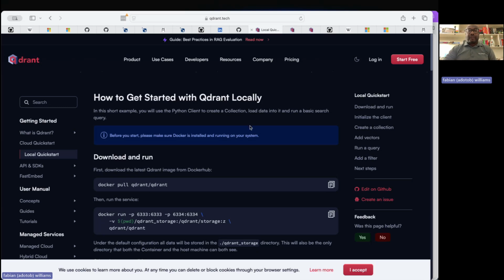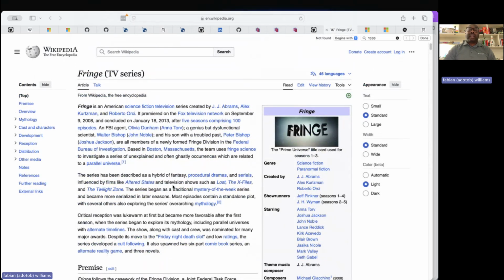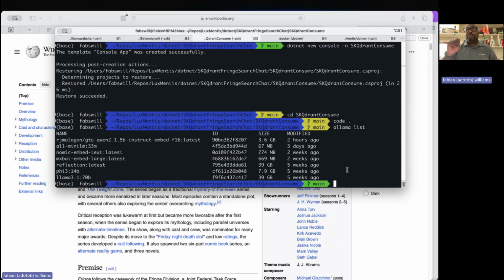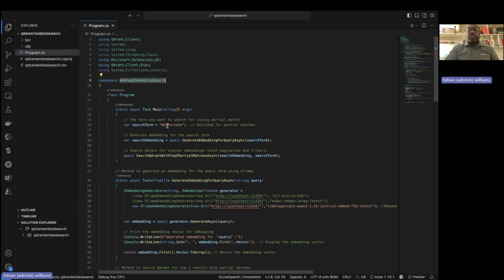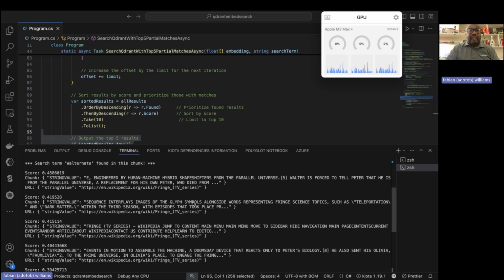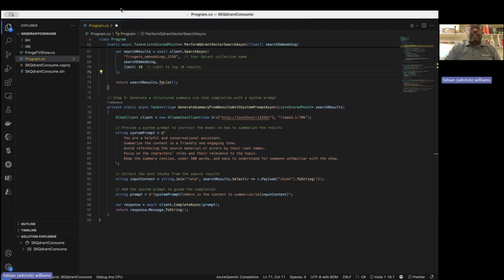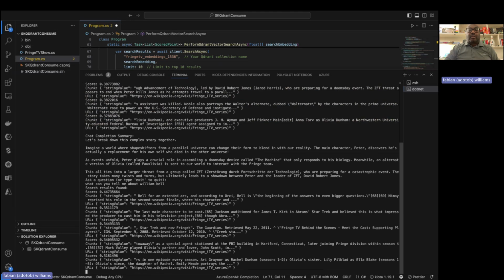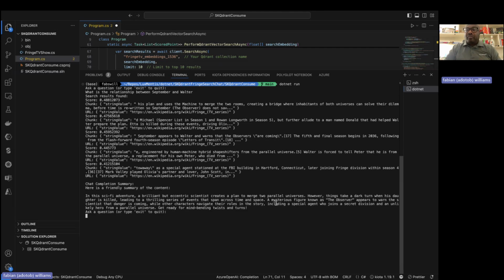Microsoft Extensions AI with Local LM & Qdrant for Smart Chat Apps 🧠💬 | Step-by-Step Tutorial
n this detailed tutorial, I dive into building a conversational AI app using Microsoft Extensions AI with local language models and local Qdrant instnce on docker for vector-based search. 🌐👨‍💻 Learn how to efficiently combine local Language Models with Qdrant to perform fast semantic search and chat completion.

🔍 What you’ll learn:

 • Embedding documents for vector search using Qdrant
 • Querying a local language model with natural language
 • Building a smarter, more responsive chat app using Microsoft Extensions AI

🛠 Tools used:

 • Microsoft Extensions AI
 • Local LM (Llama 3.1:70b)
 • Qdrant for vector search

⚡️Get started now and streamline your AI development with local models!